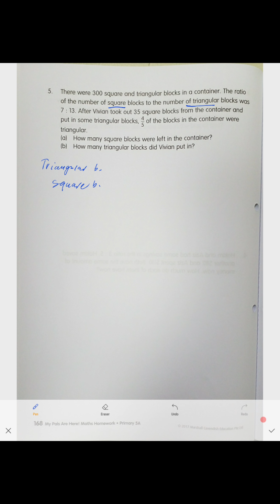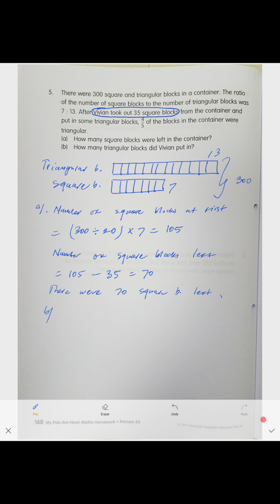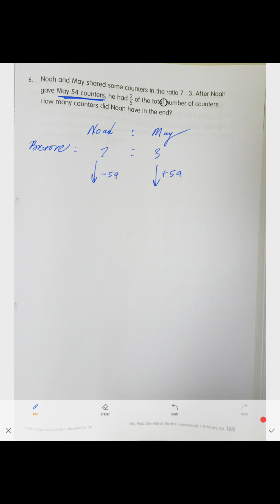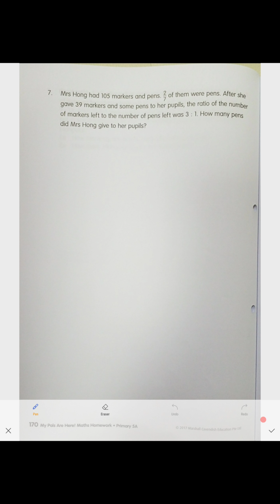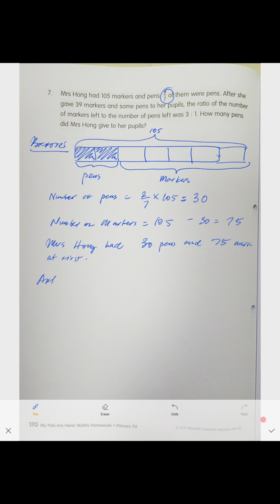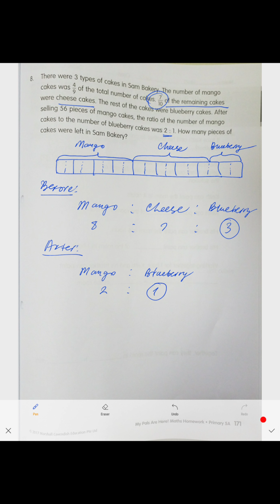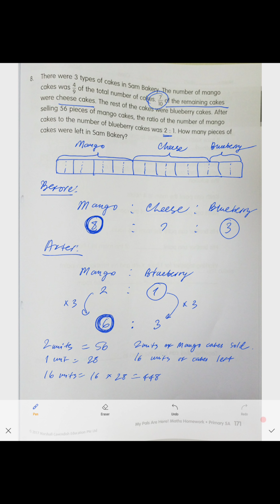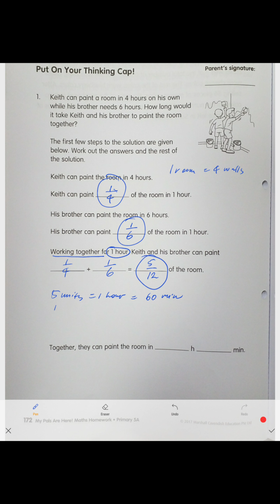HB. Chapter 7. Ratio. Challenging Practice B. Part 2. Problems 5-8.